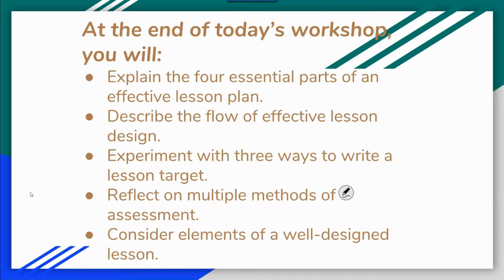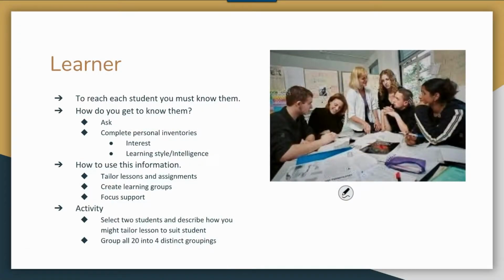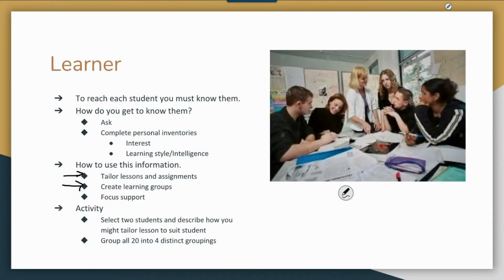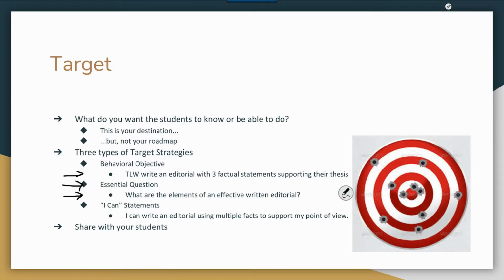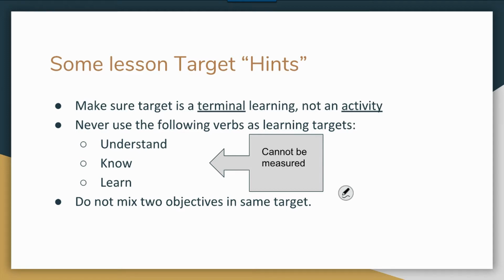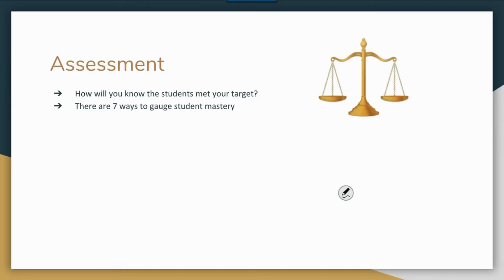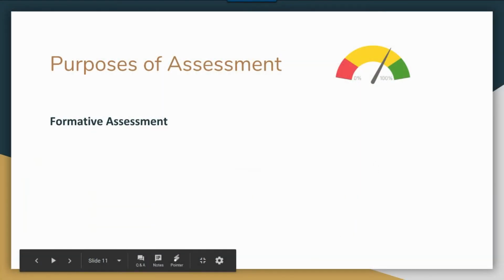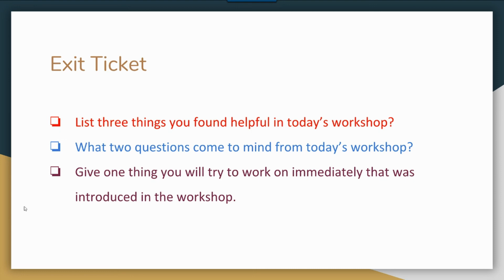Basic Teaching Skills PLC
This workshop is designed to help Southern faculty members design effective class lessons